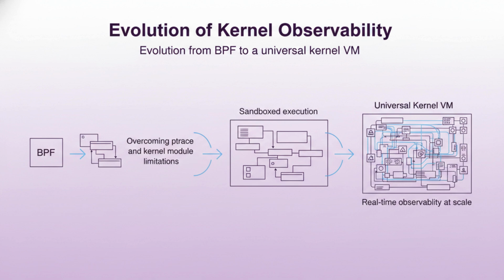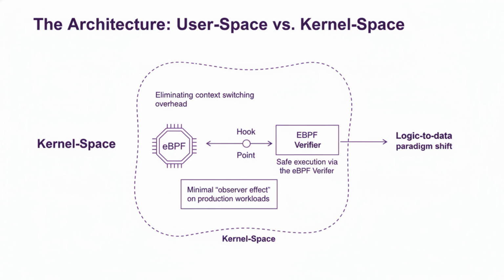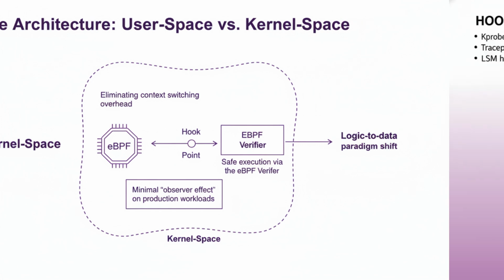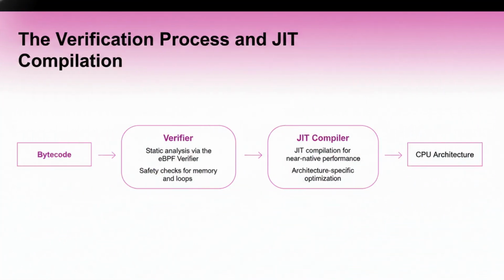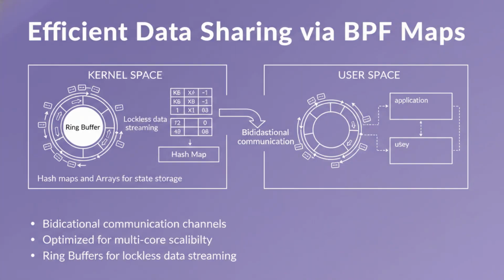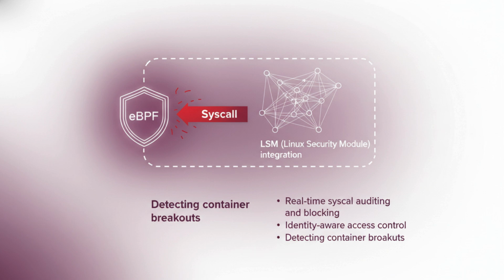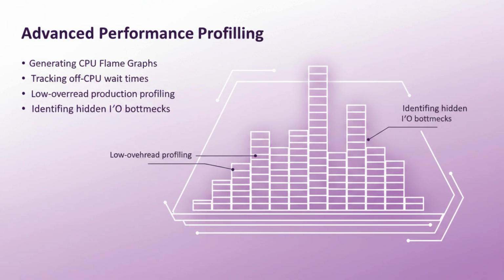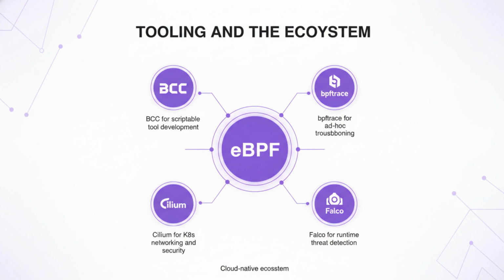Master eBPF Kernel Observability: Syscall Tracing, Runtime Security & Low Overhead Monitoring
This advanced deep dive explains how eBPF transforms Linux into a programmable observability and security platform. By attaching to kernel tracepoints and hooks, eBPF can monitor system activity, network traffic, and application behavior with minimal overhead compared to traditional monitoring agents.

You’ll explore advanced topics including runtime security enforcement, kernel telemetry pipelines, distributed tracing with eBPF, and production monitoring architectures. These techniques are used by major tech companies to improve infrastructure visibility and threat detection capabilities.

Perfect for engineers working on cloud-native security, Kubernetes observability, runtime threat detection, and performance engineering, this guide provides production-grade kernel telemetry strategies.